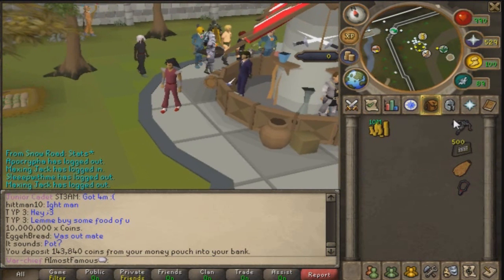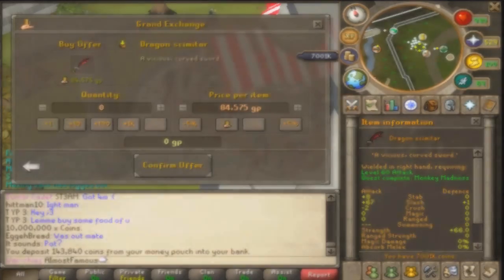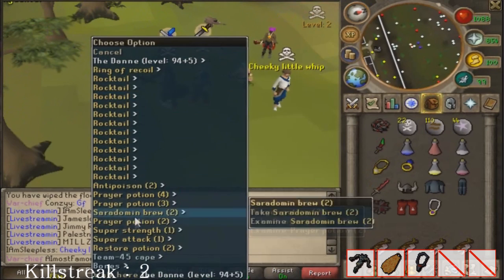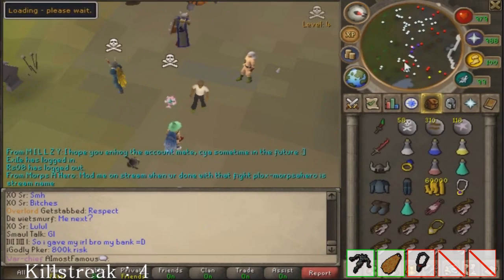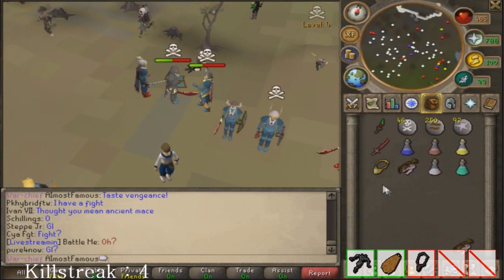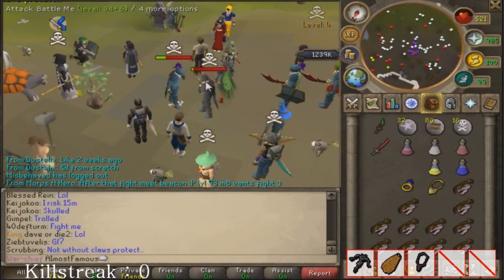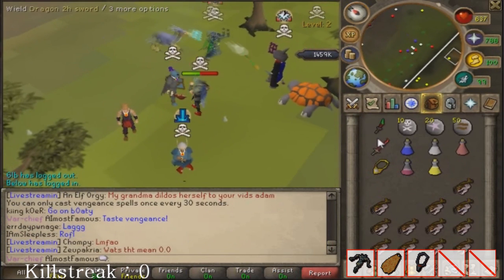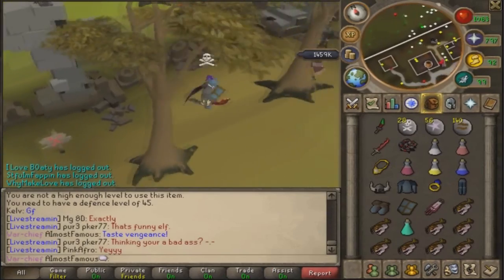[Runescape] The 10M Nuke Challenge - Episode 1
Episode 1 of the new series, I'm extremely pumped for this series and i hope you all are too :D I Know i don't ask for likes but as this is a new series i need feedback to see if i should continue so please leave a like if you enjoyed, a dislike if you didn't and regardless, constructive critism will begreatly appreciated

A Huge thanks to my brother for creating the templates/images and pretty much everything except the gameplay to make this series amazing, feel free to thank him at

I do not copyright this idea, I was inspired from other places, however if you are inspired by this series to create a similar or identical series, a small shoutout or link to my channel would be muchly appreciated, i can also support you online the way :D

You know your uploading a good video when i keep checking the rendering bar every 2 minutes to see 1% rendered :P gah